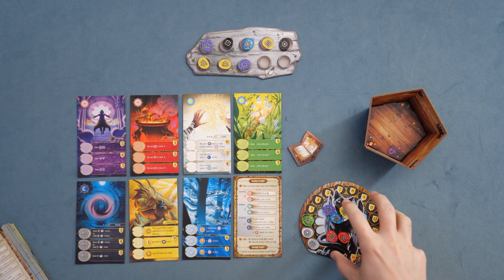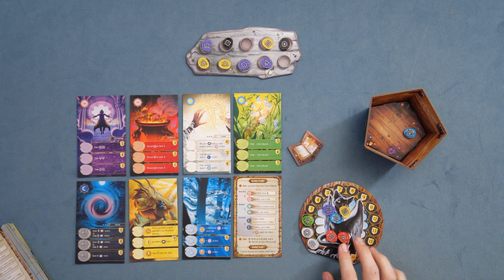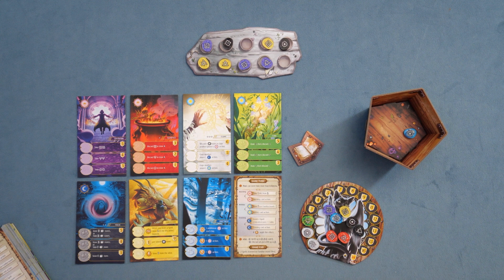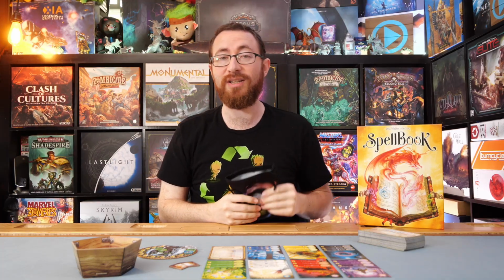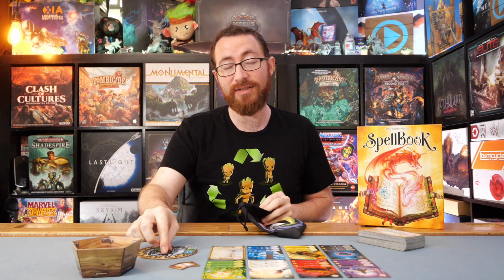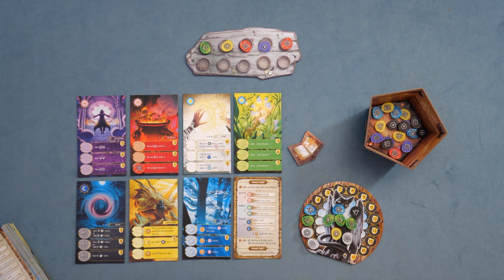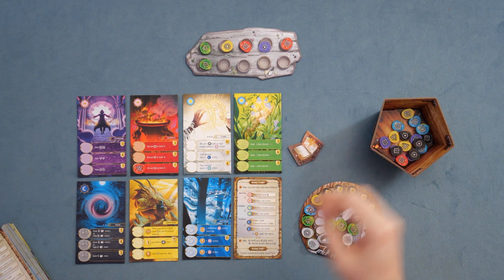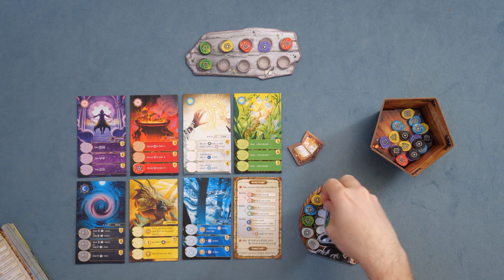Spellbook Review - Do You Believe In Magic?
Become the greatest wizard of the Annual Grand Rite by collecting and managing your Materia to feed your familiar and learn your spells. Act quickly to use your powers early...or wait to unleash them at full strength. Your path to victory is full of choices and combined tactics!
In SpellBook, each player, accompanied by a familiar, possesses a grimoire and collects Materia to master spells and feed their familiar. The game provides pre-drawn spell sets for use in the early rounds, but soon players start drawing spells randomly or create their own spell combinations that are common to all players. Each spell combination gives an effect that lasts the rest of the game, and the more ingenious the combination, the more powerful the effect. As the rounds progress, the game becomes a different experience every time, with more than 2,100 spell combinations being possible.
The game ends as soon as a magician's grimoire is complete or a familiar is fully fed, then the player with the most points wins.
SpellBook includes a solo mode that closely mirrors the multiplayer experience, offering a high level of challenge and an excellent way to learn the game's rules.

TimeStamps:
0:00:00 - Overview
0:09:31 - Ease of Play
0:10:23 - What I Like
0:12:01 - What I Don’t Like
0:13:37 - What I Can See Others Not Liking
0:14:53 - Final Thoughts
0:16:18 - Recommendations

5.0 - My absolutely favorite games. You can pry them out of my cold dead hands.
4.5 - Love this game! At the same time missing something that would make it a 5. Could be hard to table, lacking variability, a little light, etc.
4.0 - Really great game, almost always keeping, although has meaningful complaints as to what takes away from the experience.
3.5 - Really enjoyed, don't love it, may lose out to better games but the idea of never playing again is a bit sad.
3.0 - A good game, would play and suggest with the right people, if I never played it again wouldn't lose any sleep.
2.5 - A game I'd play again , but will never suggest it myself
2.0 - A game I don't want to play again
1.5 - A game I can't find any reason to recommend
1.0 - A game that is just bad.